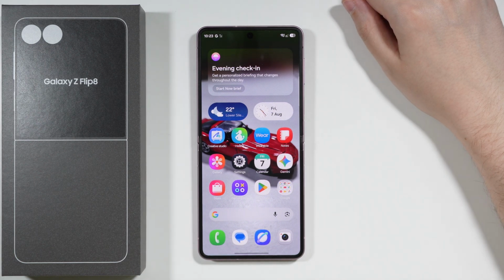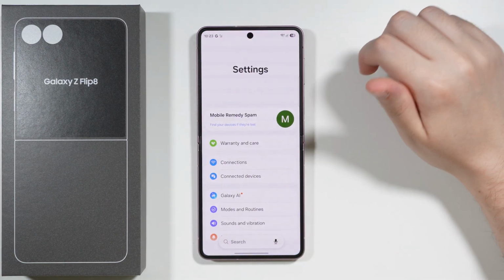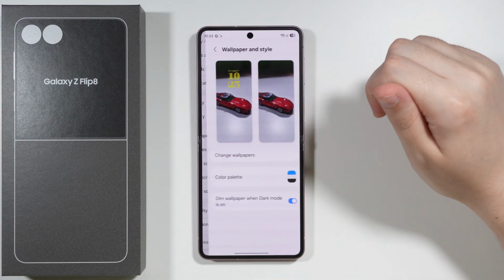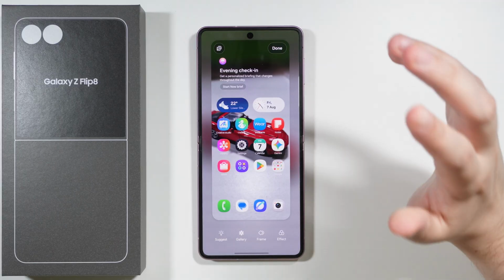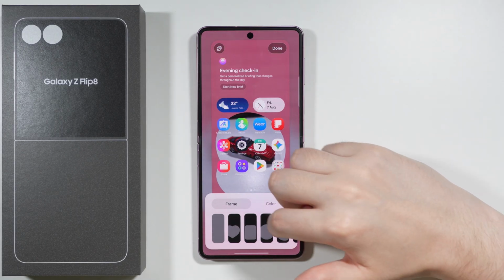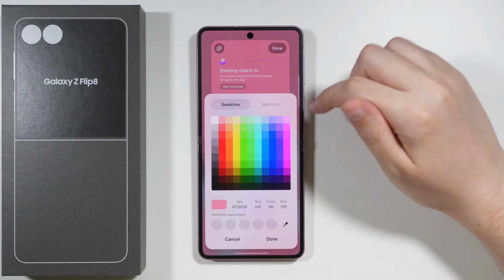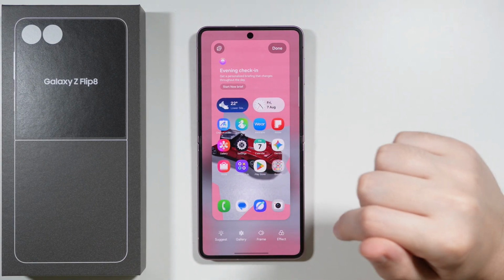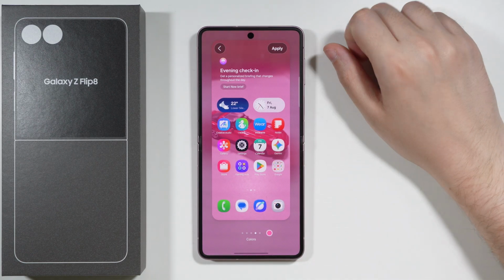Samsung Galaxy Z Flip 8: How to Apply Wallpaper Effect & Frame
In this video, I'll show you how to apply the wallpaper effect and frame on your Samsung Galaxy Z Flip 8. This feature allows you to customize your device's appearance, making your home screen truly unique. Follow along with this quick tutorial to learn the step-by-step process and give your Galaxy Z Flip 8 a fresh new look!